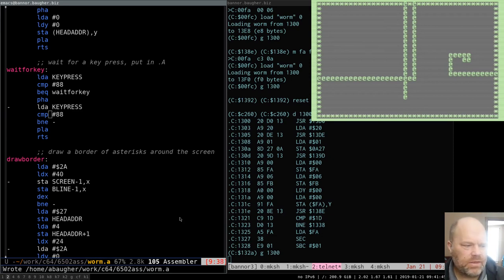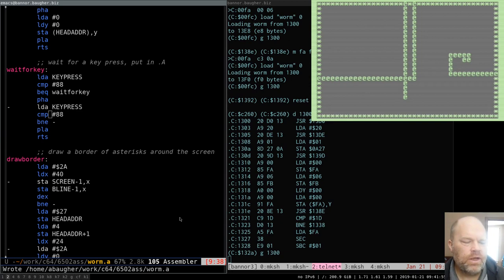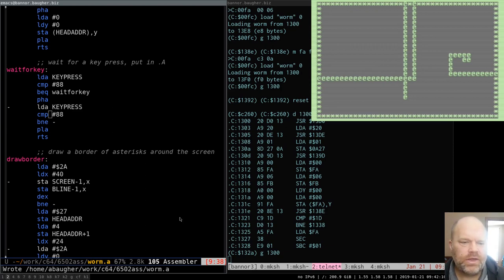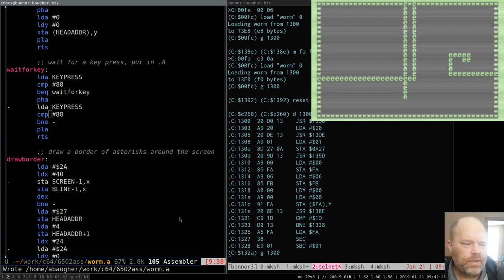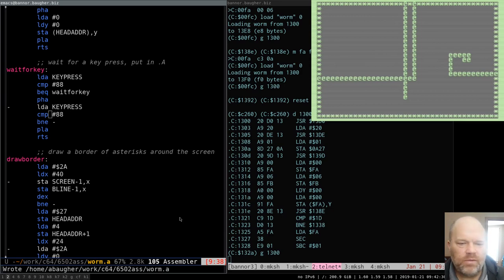6502 Assembly Language Programming #13: Worm Part 1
Starting a new project on the Commodore 128: the game Worm, an old game for text-based terminals. In this first part, we lay out the screen border and write the code to move the head of the worm around. The next part should cover detecting collisions with the border and making the body of the worm work.

I've created a top-level page on my blog that will link to this series of videos and related resources